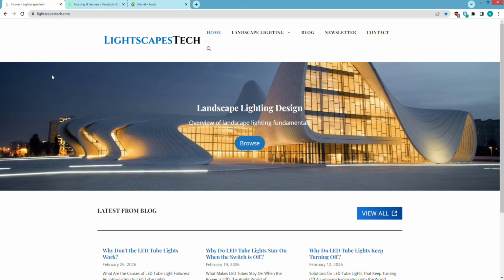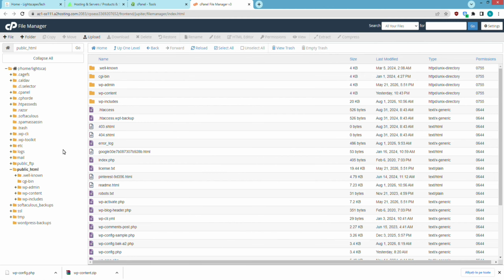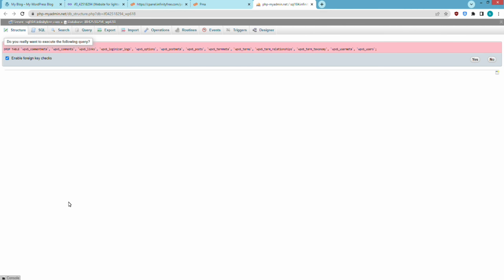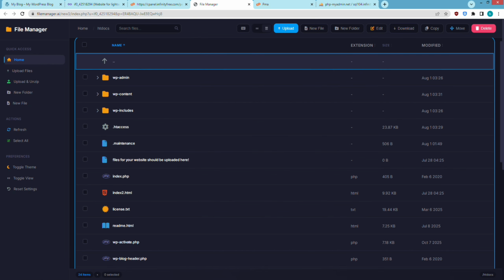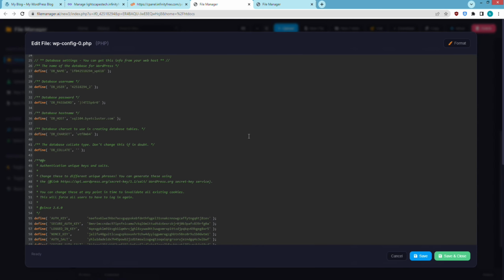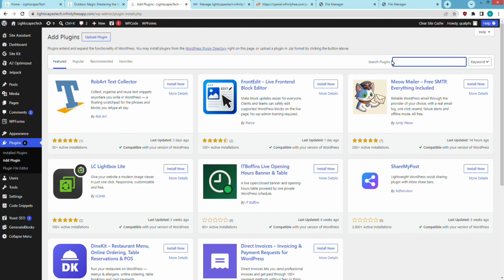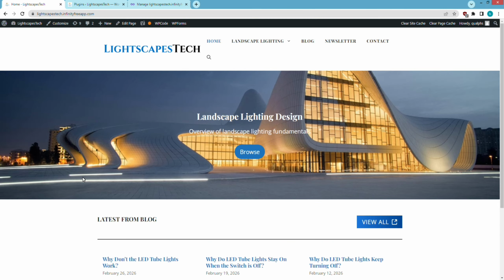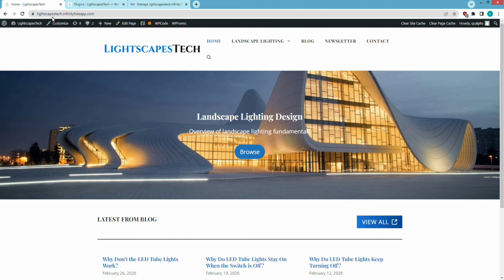How to MANUALLY Migrate your Wordpress Site to Any Host (still works in 2026)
Update Aug 2026 - this method still works very well even today!* ***

Learn how to manually migrate your WordPress website to any hosting provider without using migration plugins. In this step-by-step tutorial, you'll discover how to move your website files, export and import your MySQL database, update the wp-config.php file, test your site before going live, and point your domain to the new hosting server with minimal downtime.

Whether you're switching to a faster host, upgrading your hosting plan, or simply want to understand how WordPress works behind the scenes, this guide will teach you the complete manual migration process from start to finish.

In this video, you'll learn:
✔ How to back up and download your WordPress files
✔ How to export your WordPress database with phpMyAdmin
✔ How to import the database on your new host
✔ How to upload and restore your website files
✔ How to update wp-config.php file
✔ How to test your new website
✔ How to update your domain's DNS settings
✔ Common migration issues and how to fix them

Timestamps:
00:00 Introduction
00:45 Prepare your New Hosting Account
01:23 Download your Old Website Files
03:03 Export the Old WordPress Database
03:59 Prepare the New Database on the New Host
04:35 Import the Database
05:53 Upload the Website Files
07:07 Update the wp-config.php File
09:06 Update all URLs on the New Site
10:12 Update DNS Settings
10:44 Test Everything
12:10 Final Thoughts

Manual WordPress migration is a valuable skill for website owners, developers, freelancers, and anyone who wants full control over the migration process without relying on third-party plugins.